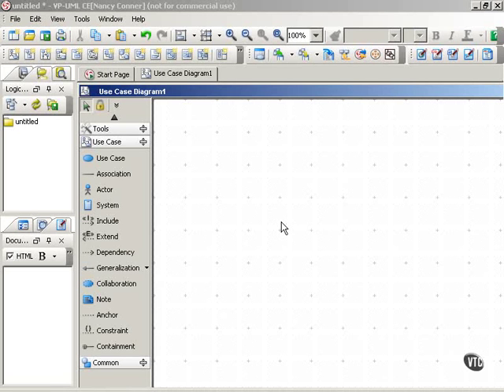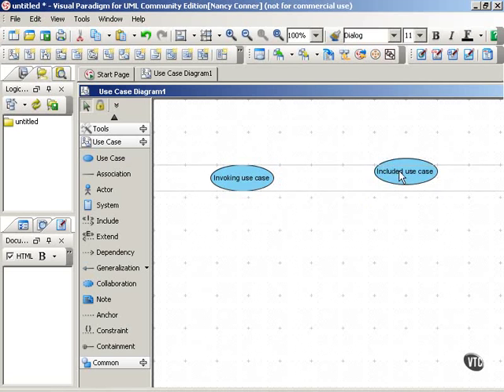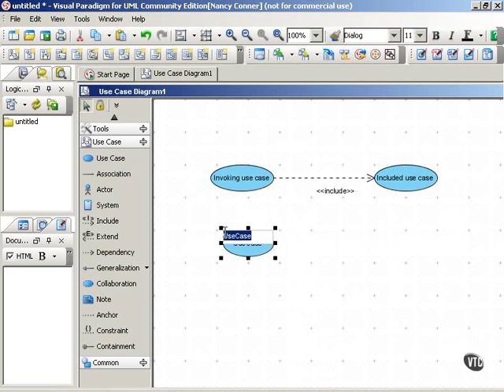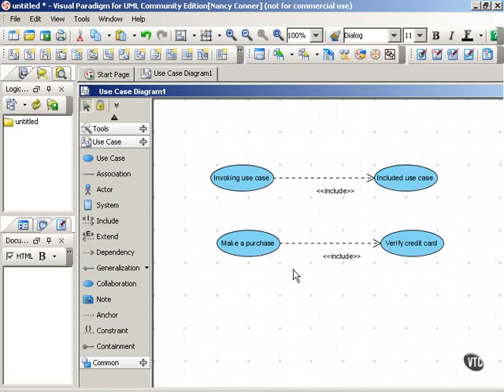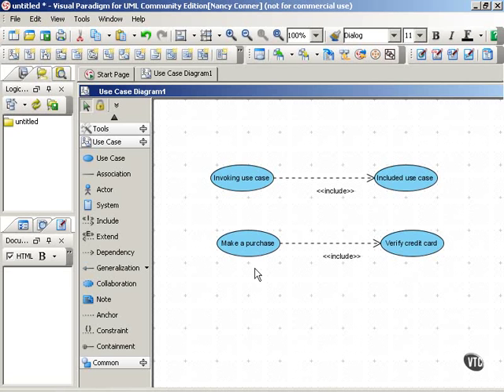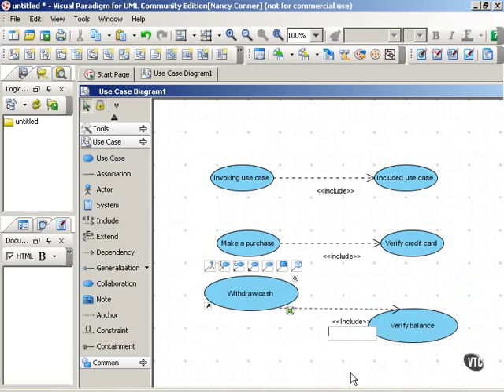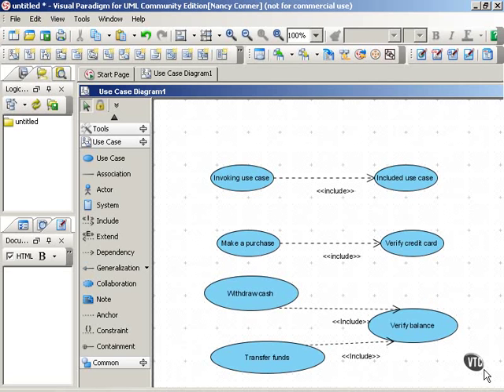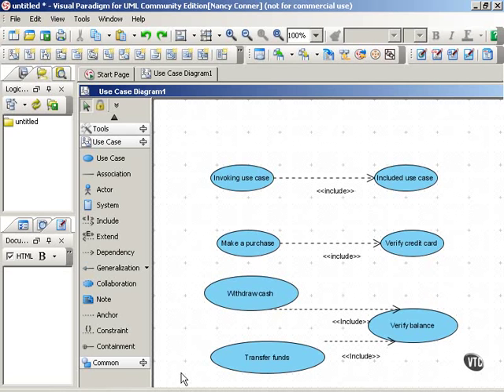3.04_The ''include'' Dependency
Use Case Diagrams